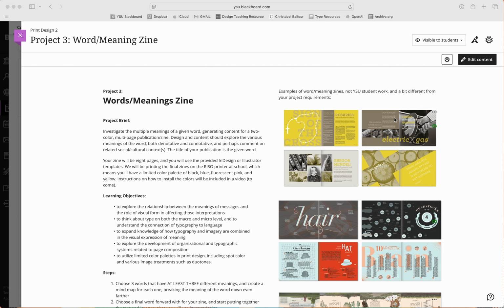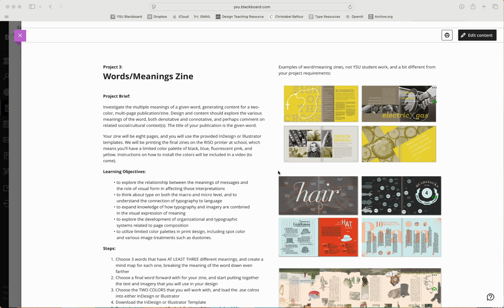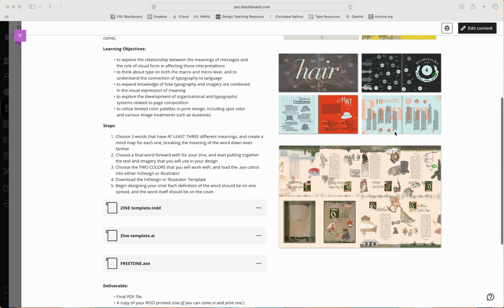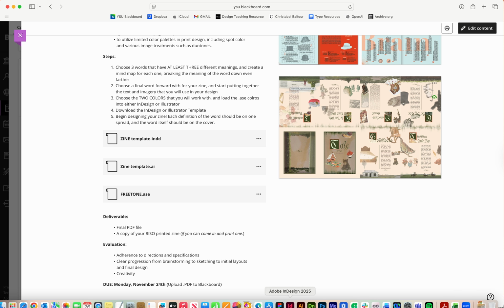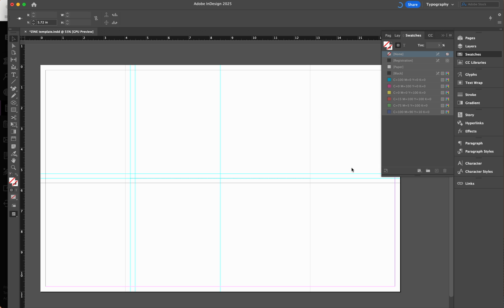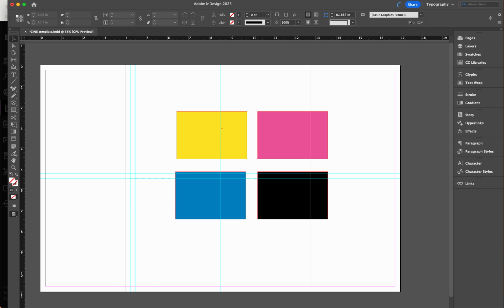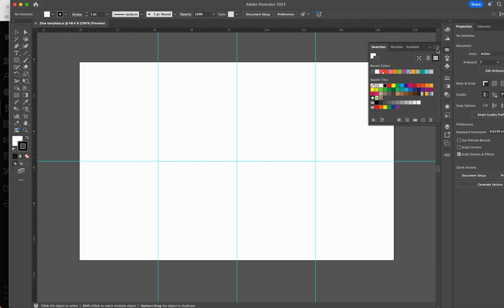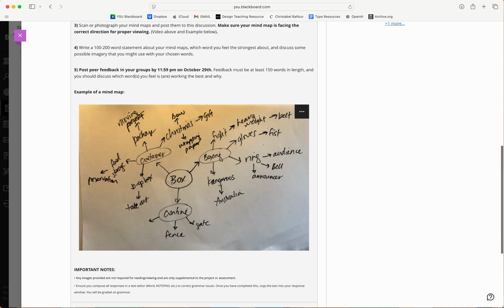Project 3 Zines Introduction